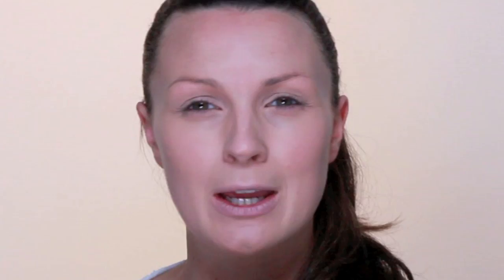Kristen Stewart Make Up Tutorial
Products -
Cliniques Pore Refining Foundation
Real Techniques Buffing Brush
Collections 2000 Lasting Perfection Concealer
Real Techniques Doomed Shadow Brush
Avon Glimmerstick Diamonds in Twightlight Sparkle
Mac Club Eyeshadow
Mac 217 Brush
Mac Smolder eye pencil
Mac False Lashes Mascara
Avon Perfect Eyebrow Pencil Dark Brown
MUA Lipgloss Shade 5